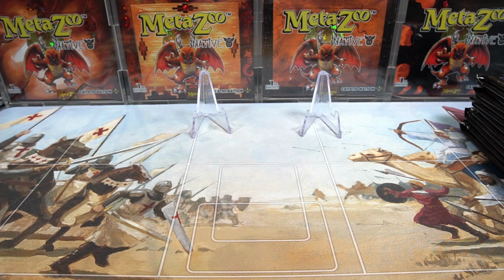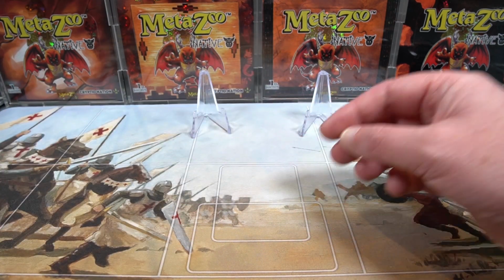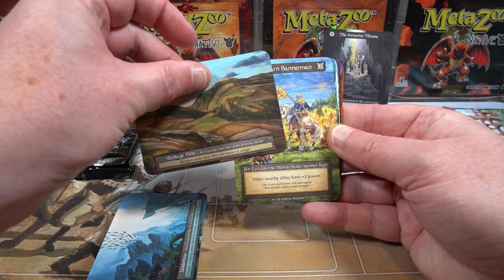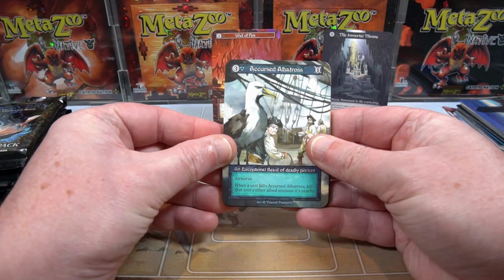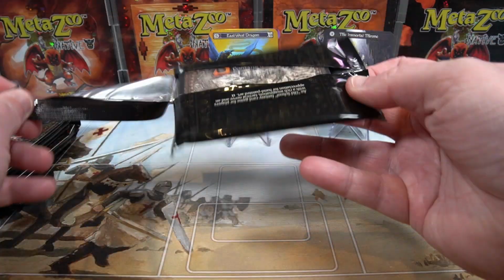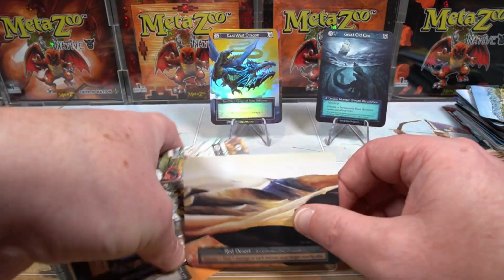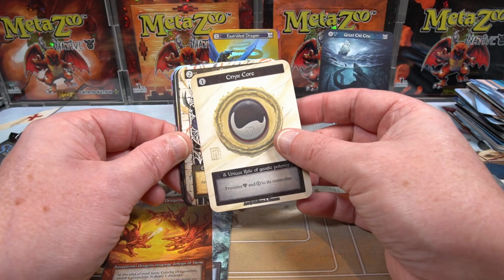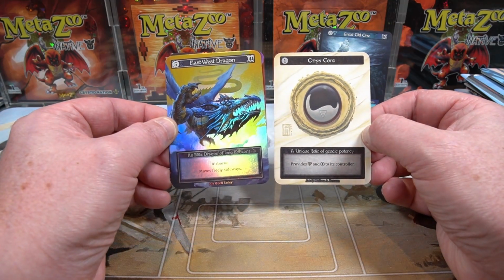Sorcery Contested Realm - Prerelease Update and 12 pack break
Lets take a look at some amazing artwork from an upcoming TCG - Sorcery Contested Realm

If you liked the video: Please give it a like 👍